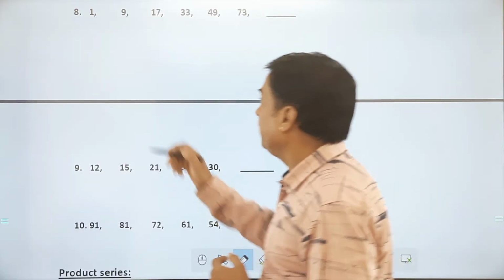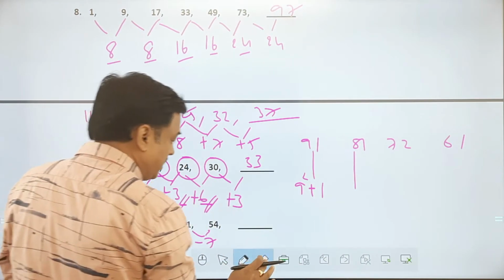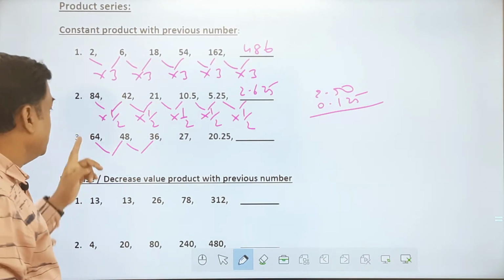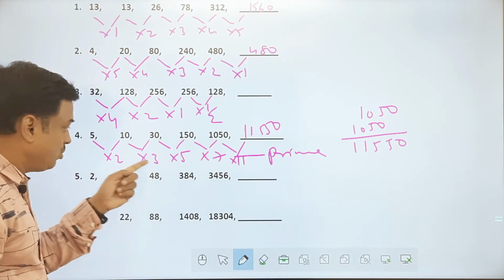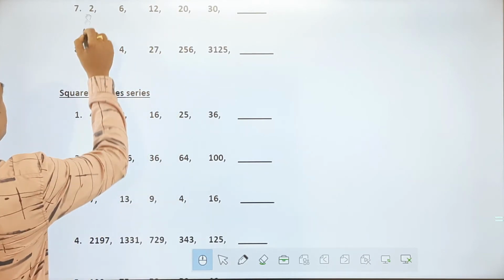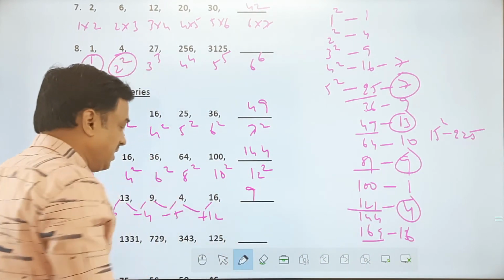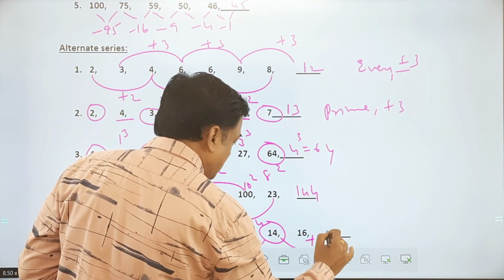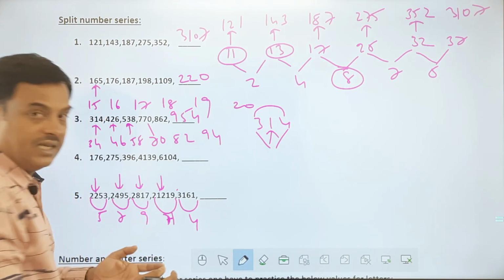Number and Letter Series [Part-2] || Reasoning